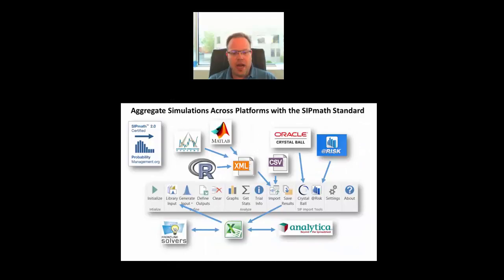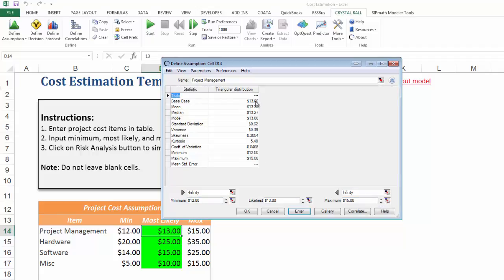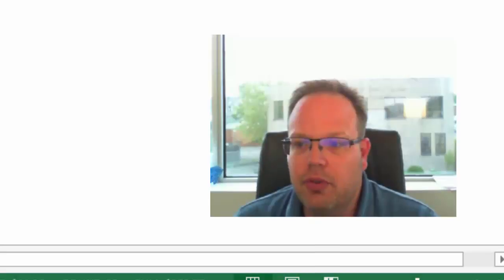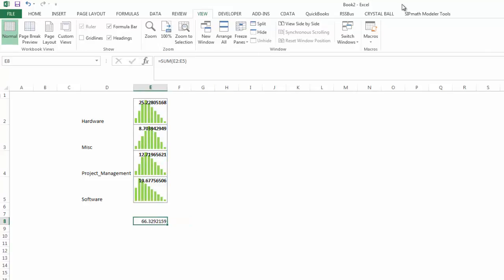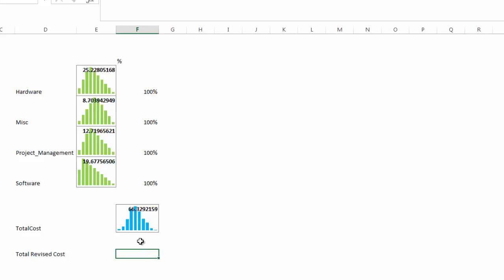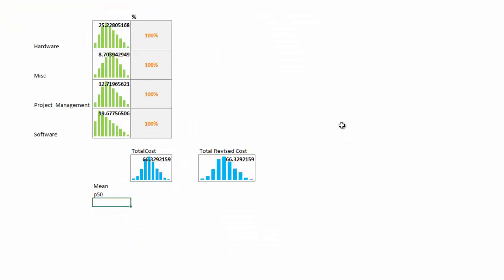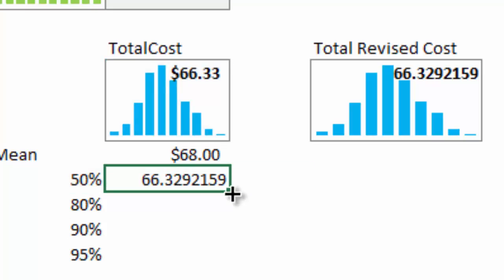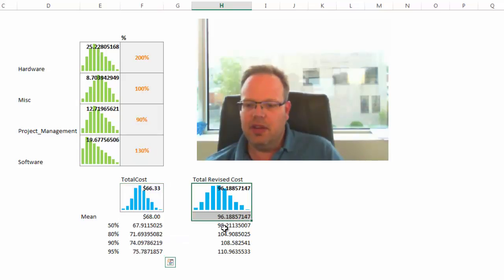Eric Torkia on the SIPmath Tools and @RISK and Crystall Ball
Eric Torkia of Technology Partnerz Ltd. describes how to leverage @RISK and Crystal Ball models to create interactive simulation dashboards in Excel that do not require macros or add-ins.